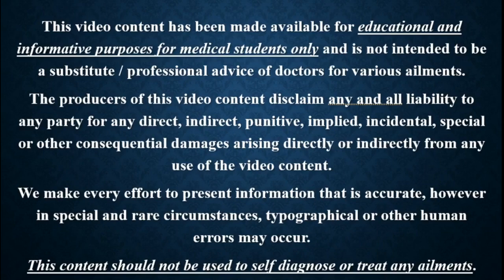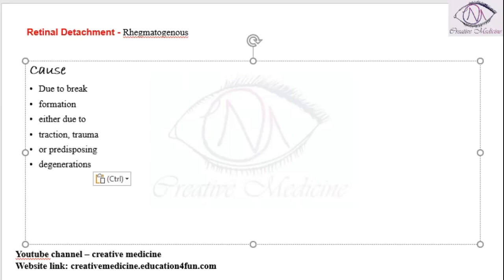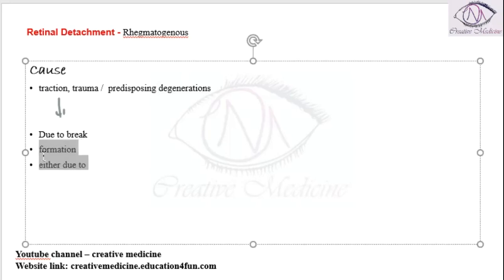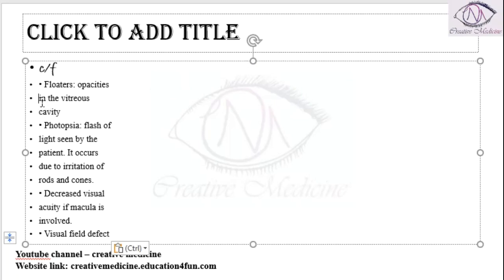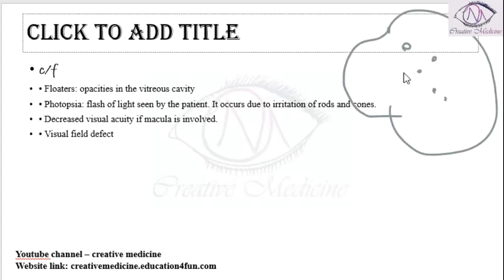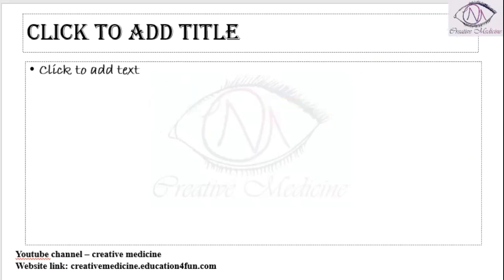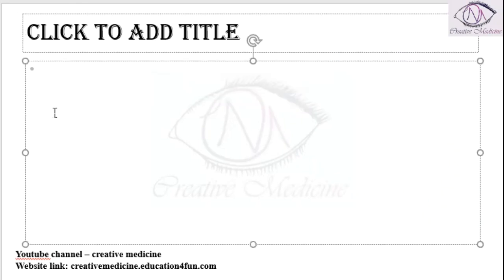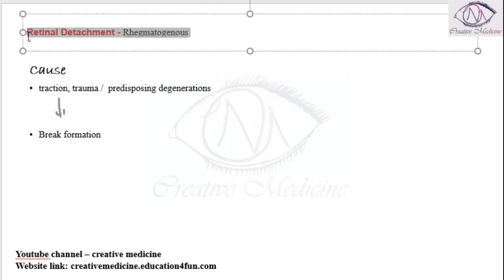Lec 1 Retinal Detachment Rhegmatogenous mp4 || Ophthalmology